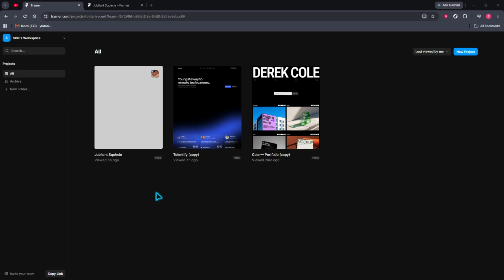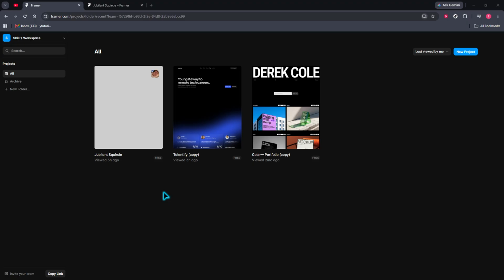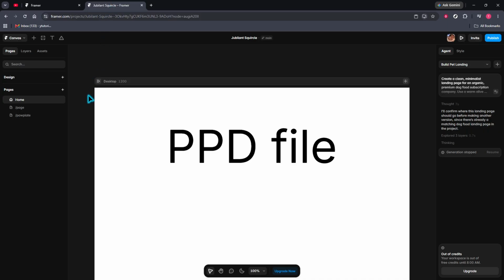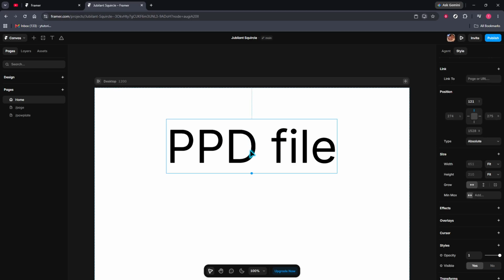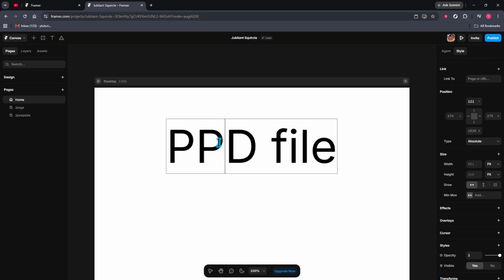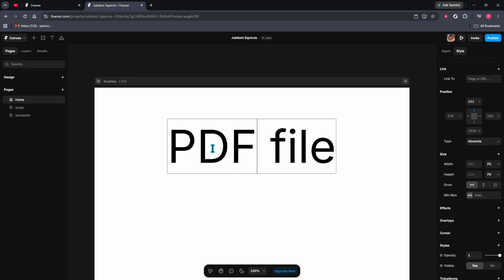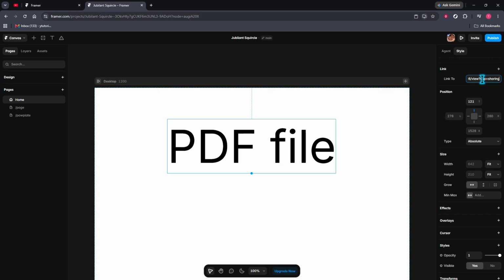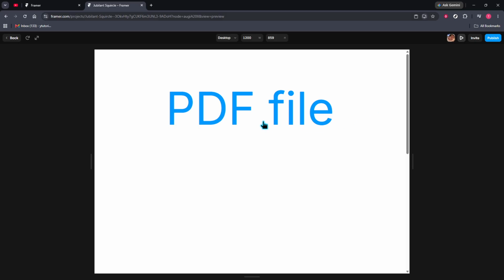How to Link PDF in Framer [2026 Guide]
How to Link PDF in Framer